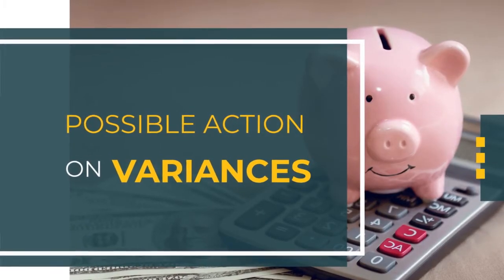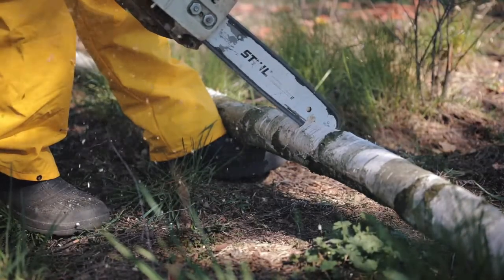ACCOUNTING - AAT Level 4 Variance Analysis - Management accounting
This may be useful to you if you are currently studying aat level 4 or management accounting. In this video I discuss the various elements of variance analysis that management might face, including controllable and uncontrollable variances when budgeting and re-forecasting.

In this video I give you an insight into commercial business acumen and how variances despite their percentage variance may still be a material variance. Here we also look at what a fluctuational variance is including peaks and trends, sales volumes and accumulated balance analysis.

We also take a quick look at the four reasons behind variances that management may look into including planning errors, measurement errors, random errors and operational errors.

Next we look at possible reactions to those variances including positive and adverse reactions.

Finally we look at a few examples of standard costs compared to actual costs in a general setting as well as standard costs versus actual costs in an absorption costing setting.